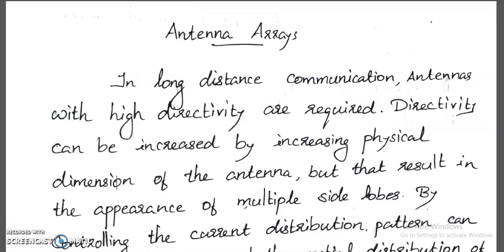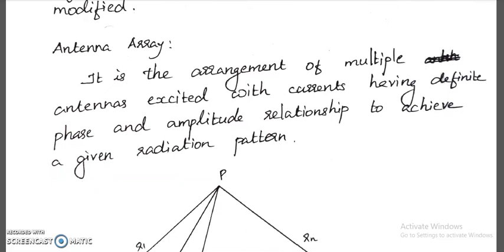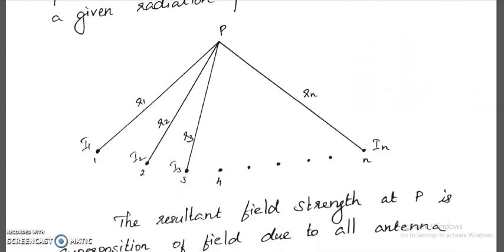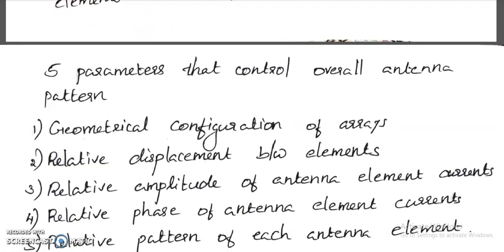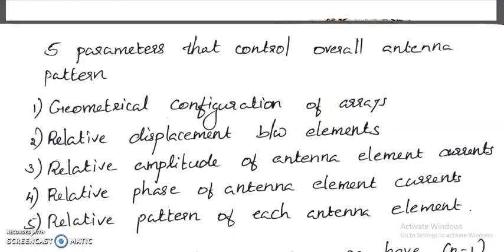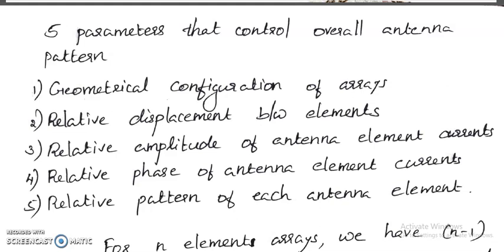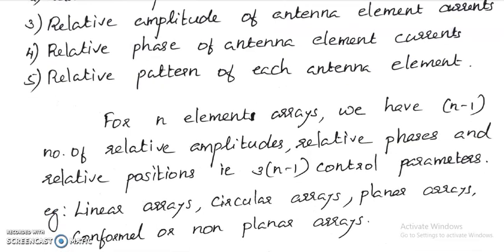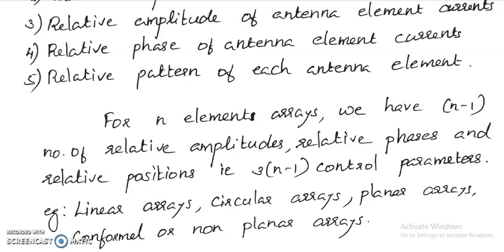1 Antenna Arrays